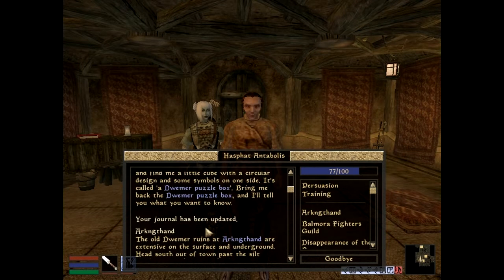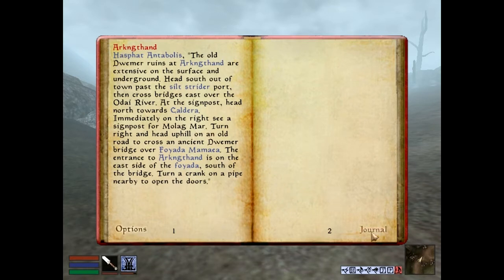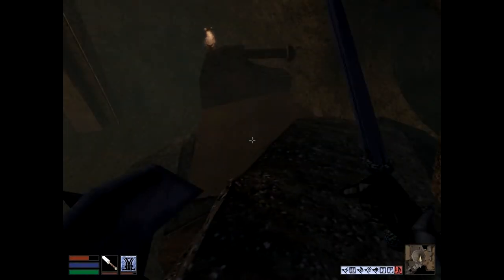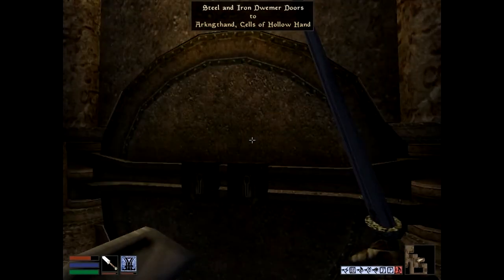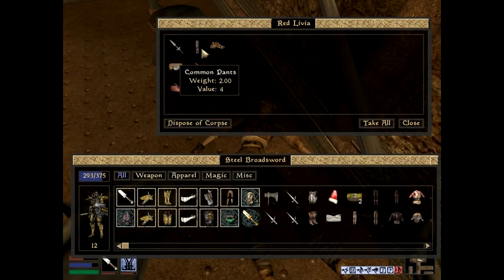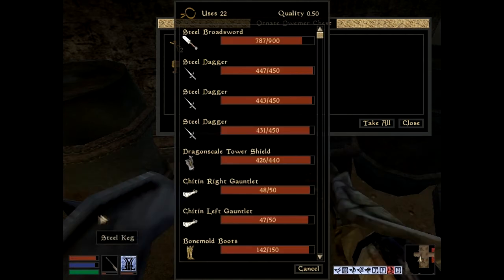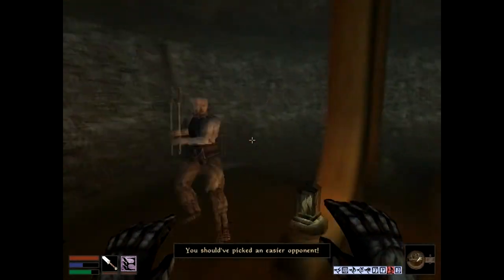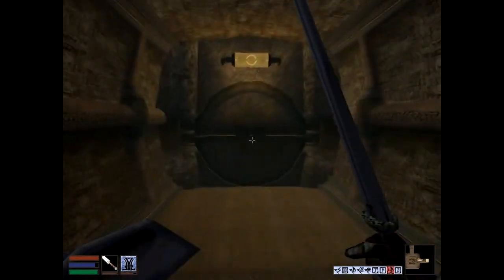Modded Morrowind Ep 6 Puzzle Box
we begin a new adventure in a very old land.